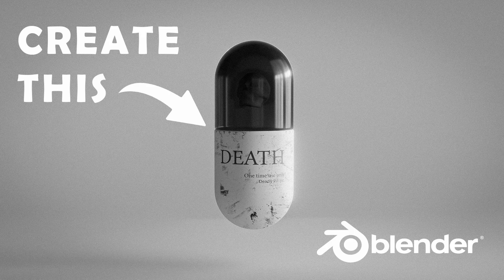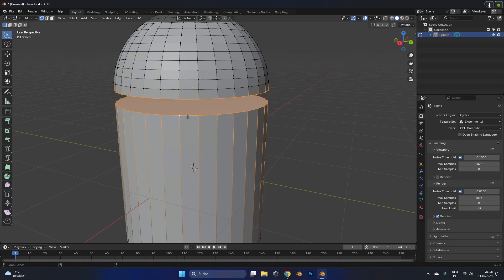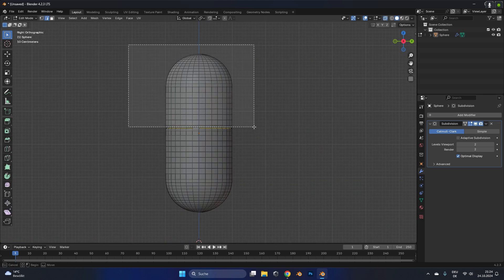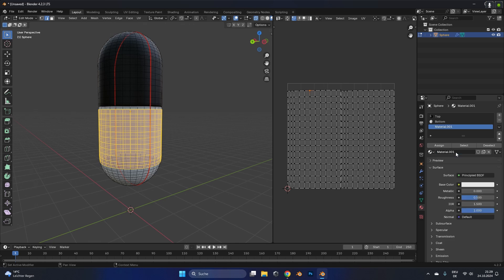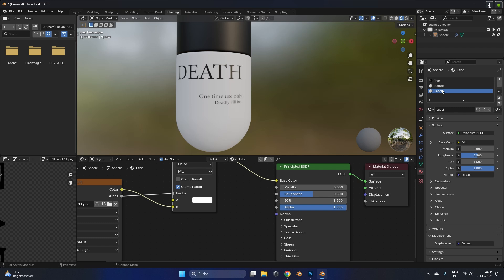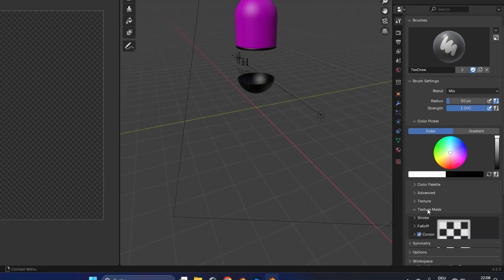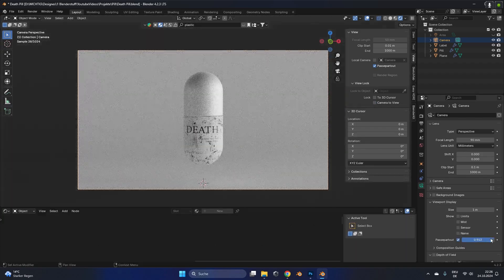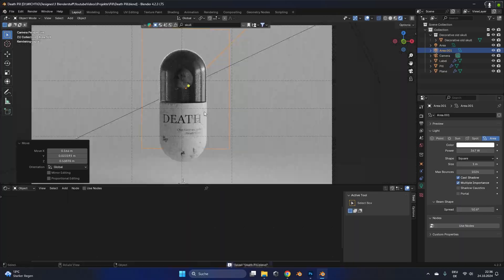Simple Idea to Model in Blender! (Step by Step Tutorial)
Today I show you how to create a simple scene with a modeled Pill and some dirt and decals layers painted on top of it. In the end we look at the scene setup and the lights!
If you have any questions, write them in the comments! :)